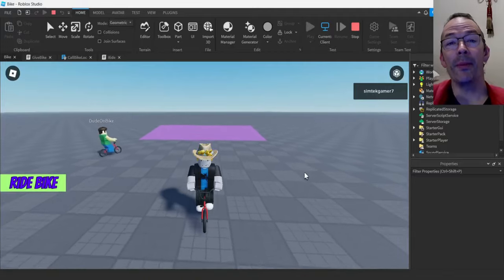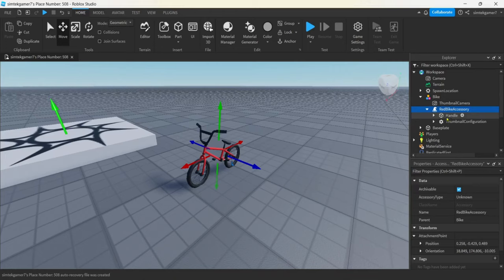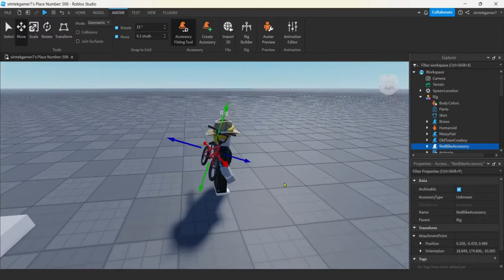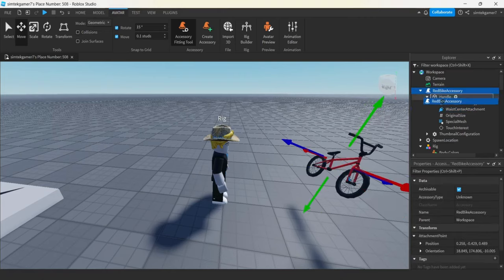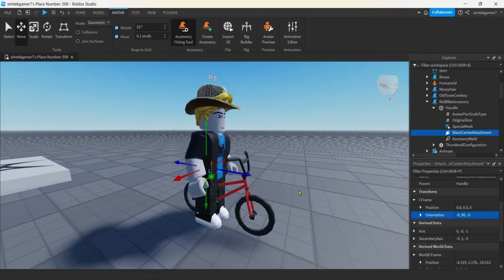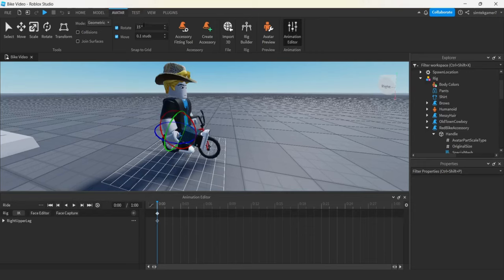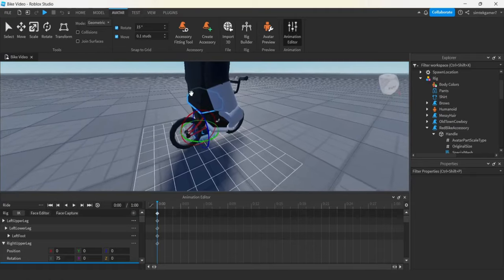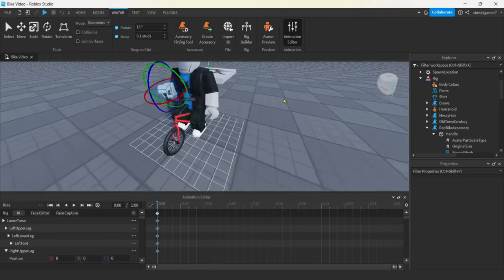Roblox Studio Tutorial: Create Rideable Bikes in Your Game!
🚲🎮 Unlock the Fun: Craft Rideable Bikes in Roblox Studio - Easy & Effective Method! 🎮🚲

Welcome to a new adventure in Roblox game development! In this tutorial, I'm excited to show you a straightforward and efficient way to create a simple, yet functional bike that players can ride in your game. This method is designed to give you great results without overwhelming complexity. Whether you're a beginner or an experienced developer, this guide will help you add an exciting new feature to your Roblox game.

👉 What You'll Learn:

Building a Basic Bike Model: Step-by-step instructions to design a bike that players can interact with.
Scripting for Movement: Simple yet effective scripting techniques to make the bike rideable.
Enhancing Player Experience: Tips to ensure smooth bike riding gameplay in your Roblox game.
🚀 Why This Tutorial Is a Must-Watch:

Easy-to-Follow Process: Perfect for those new to Roblox Studio or looking for an efficient method.
Increase Game Engagement: Make your game more interactive and fun with rideable bikes.
Practical Skills: Gain valuable insights into game design and scripting in Roblox Studio.